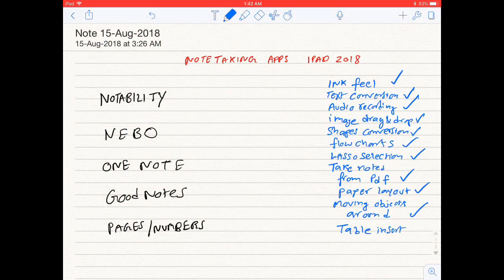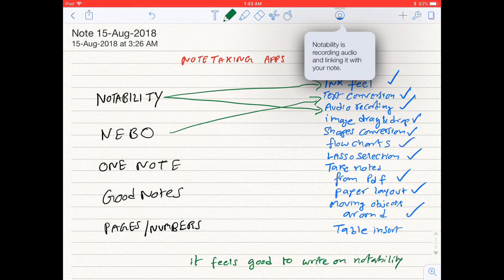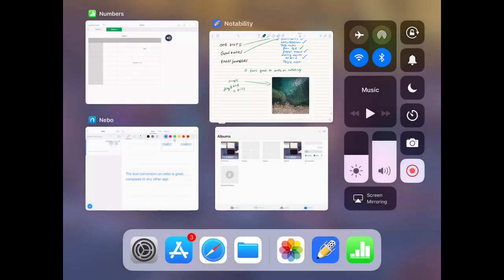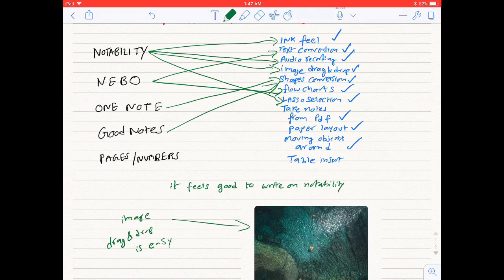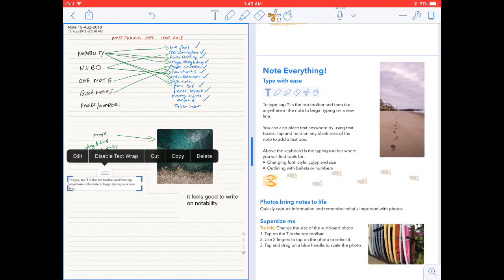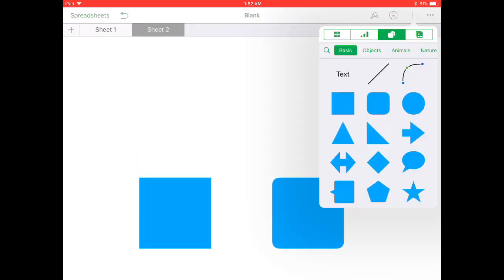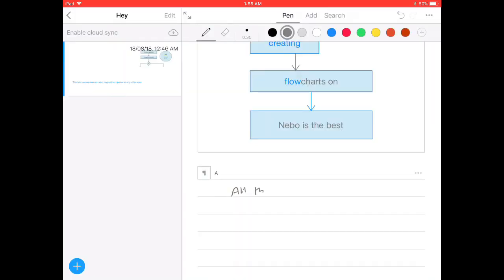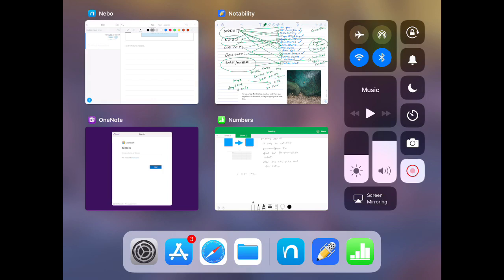Notability,Nebo and other note taking apps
best note taking apps ipad 2018 and features of notability,nebo,apple numbers.
P.S : Explained each feature in the app that implemented it best.